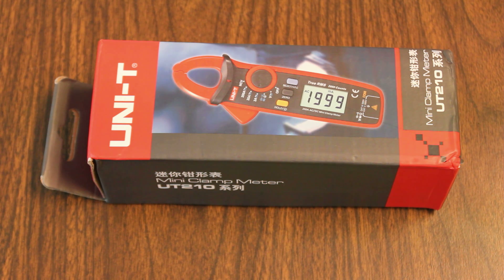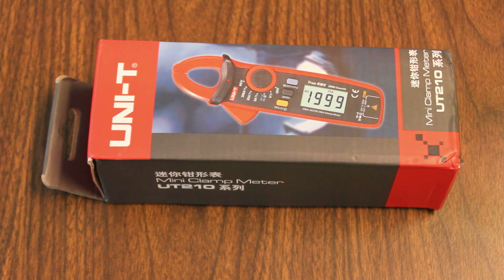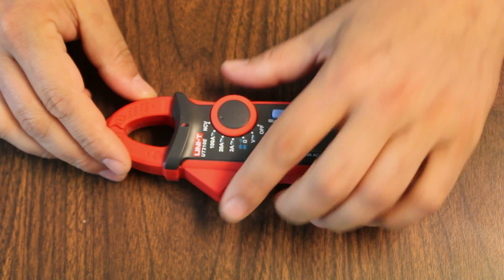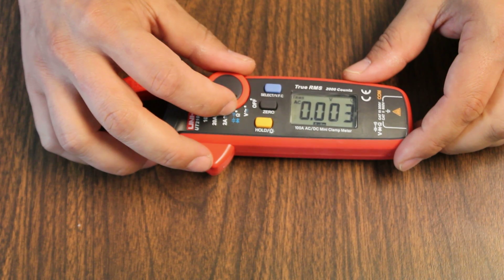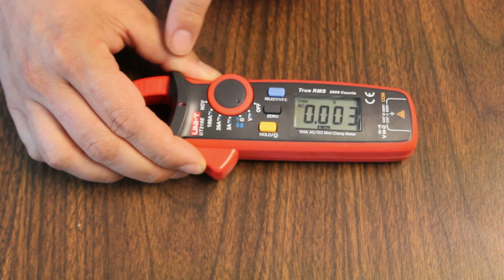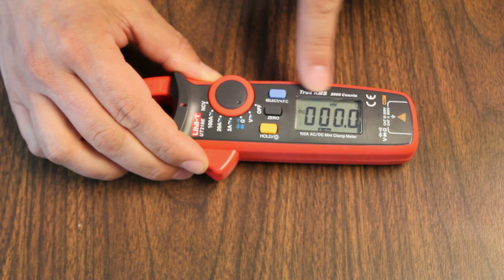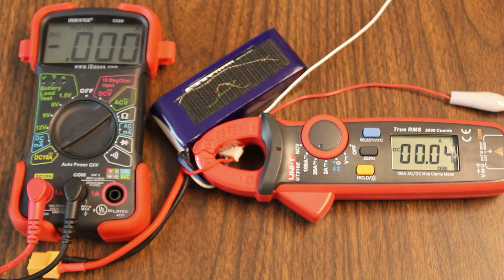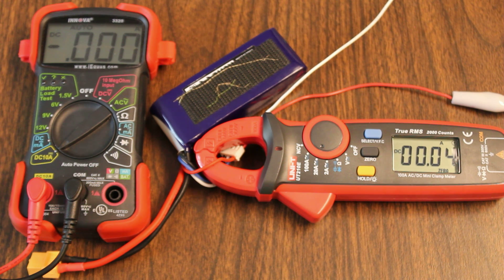UNI-T UT210E True RMS AC/DC Current Clamp Meter Unboxing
Please forgive me in advance for inaccurate language r.e. power, volts, RMS, etc... I don't script this stuff, and sometimes get a little sloppy.

In short, this is an excellent meter for the price and I can recommend it without hesitation.